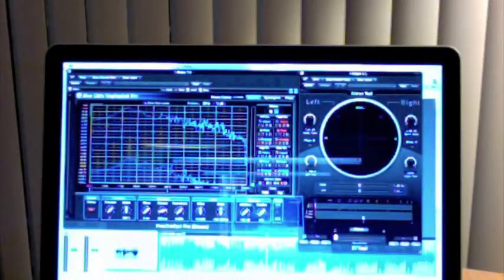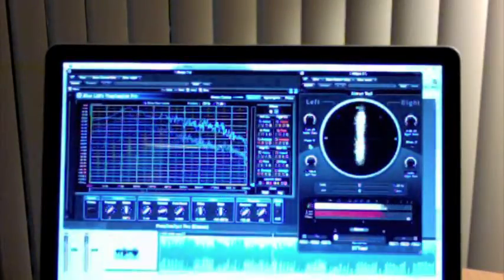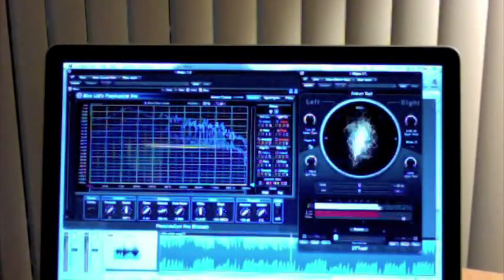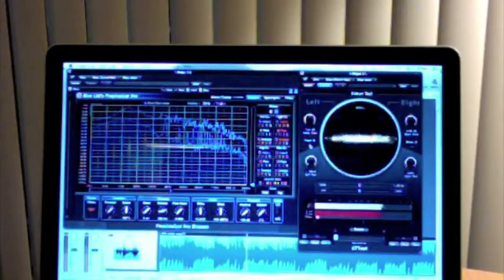Phase Cancelation_MKP.mov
Podcast on phase cancellation for FOP Class of october 2010